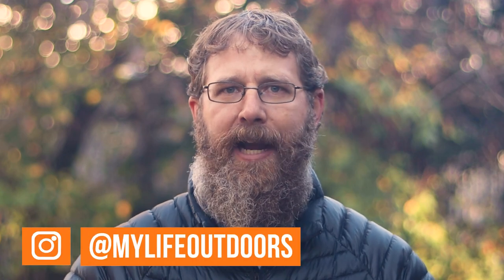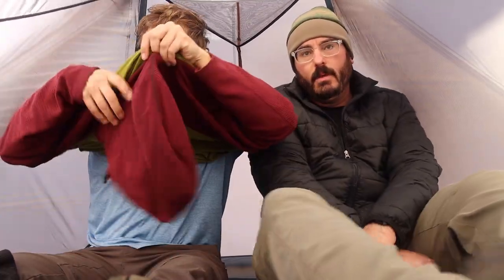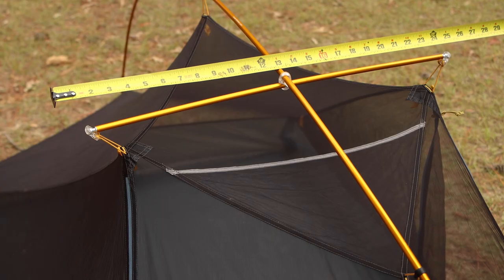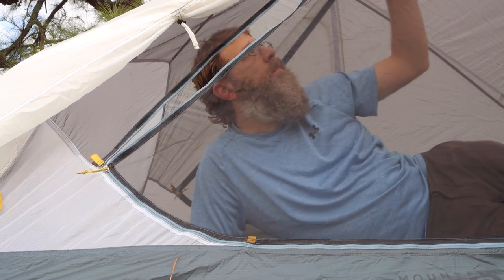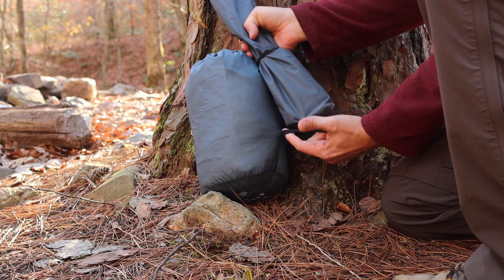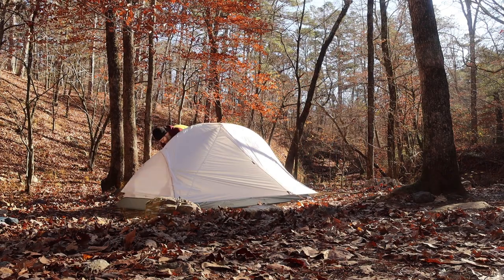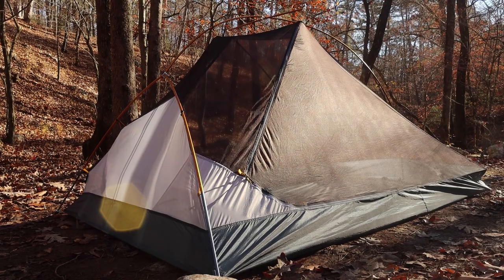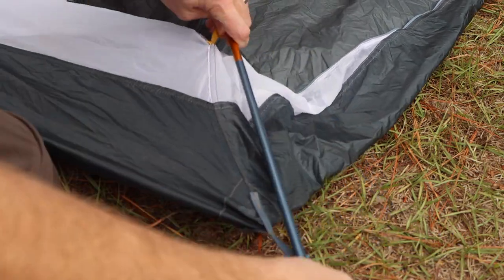But Not This One - Mountain Hardwear STRATO UL 2 Tent Review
Mountain Hardwear Strato UL 2 Backpacking Tent Review. A lightweight 2 person Backacking tent that has really good headroom.

STRATO UL 2P Tent

Video Chapters:

00:00 Backpacking Tents Suck!
0:24 SOOO Much Headroom!
0:41 Actual Two Person Tent
1:57 Two of Everything
2:51 Tall People Beware
3:36 Splashback
3:49 Most Annoying Thing...
4:53 Price